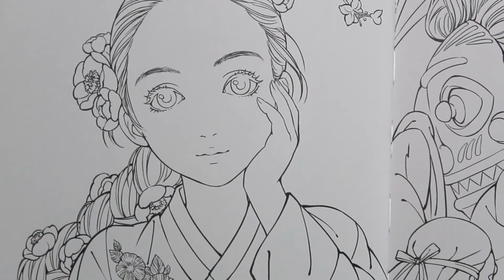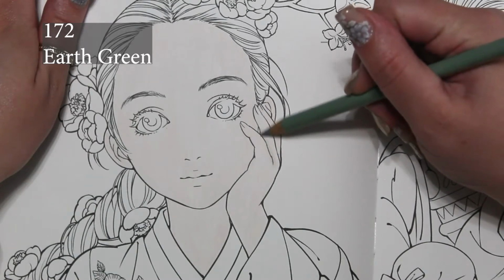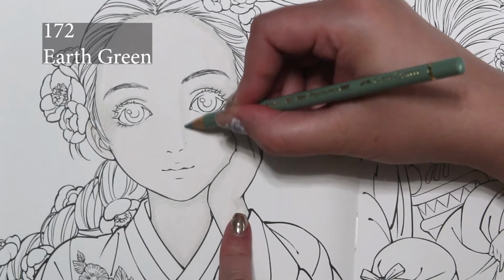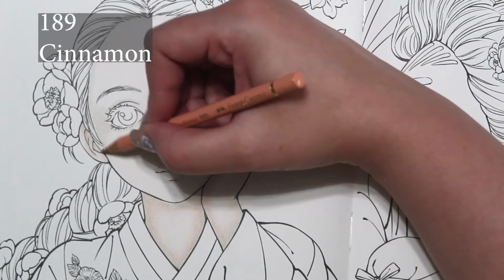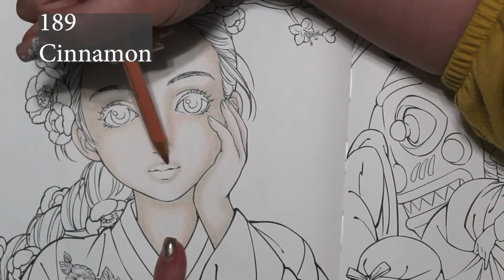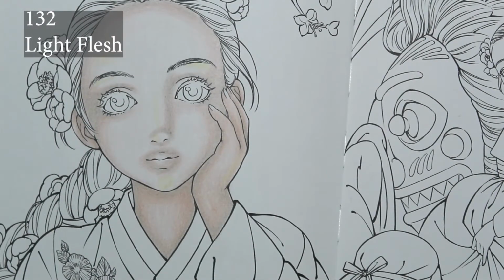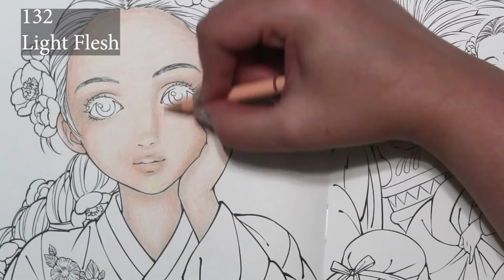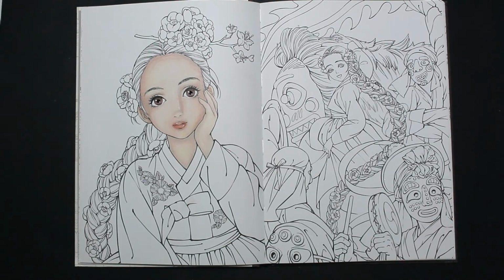Polychromos Asian Skin Tone